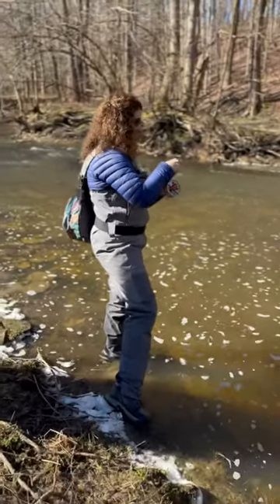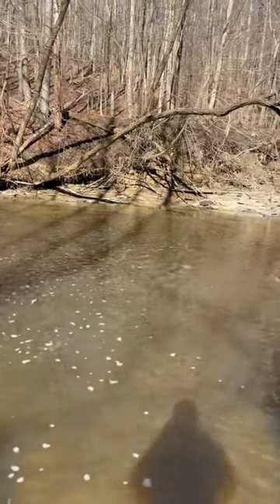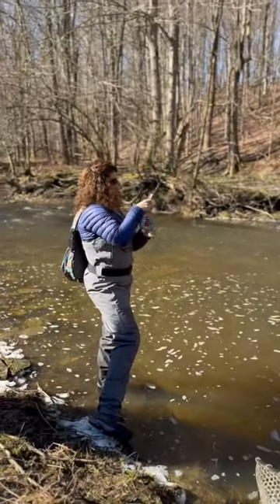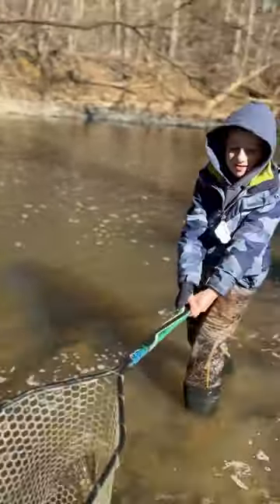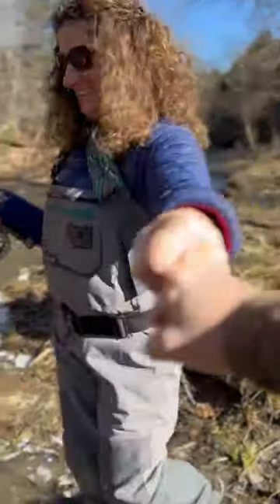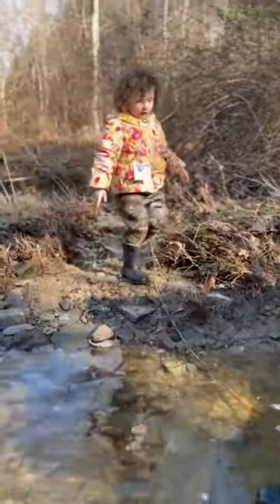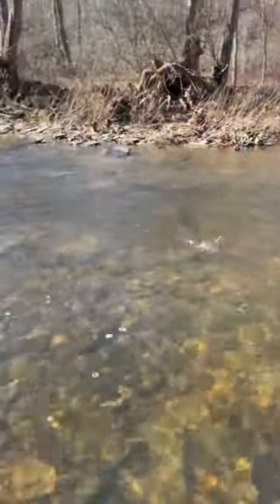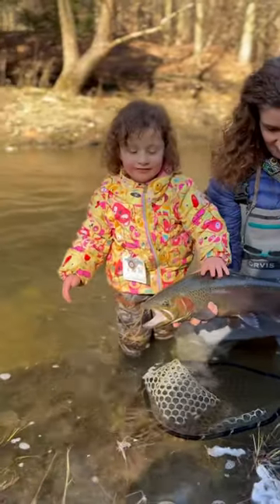A Mom’s Steelhead Adventure!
Have you ever caught a fish with SHARK TEETH??